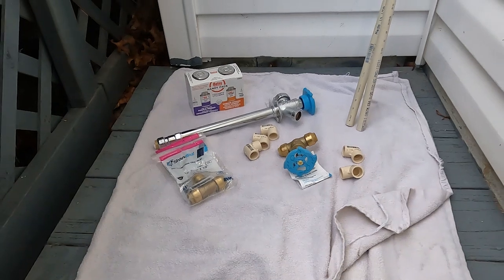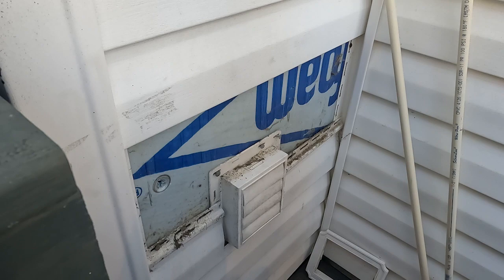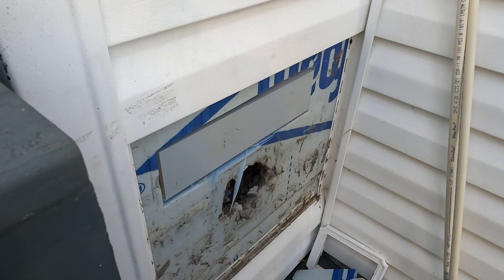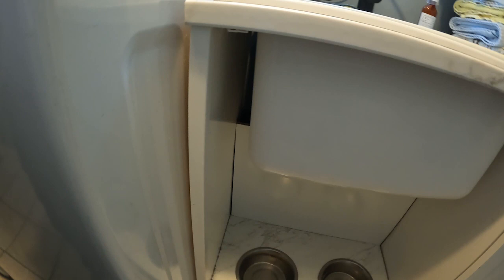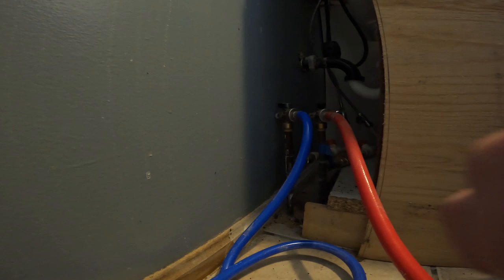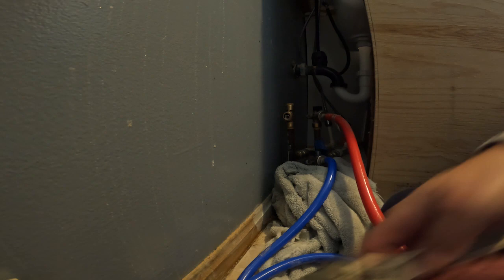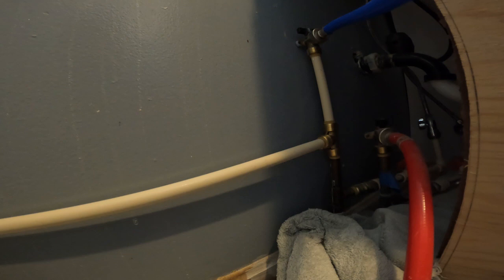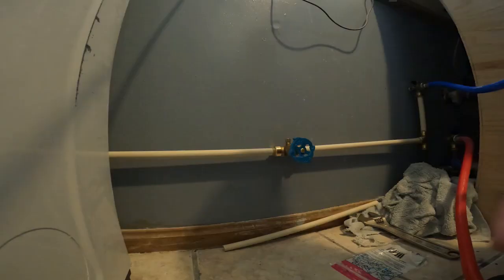Installing Sharkbite Frost Free Sillcock Outdoor Spigot, Tee, and Stop Valve - New Work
Frost Free Sharkbite Sillcock Spigot:

SharkBite Stop Valve:

SharkBite Tee

SharkBite Removal Tool:
Equipment we use:

Canon T6 Camera:

Go Pro Hero 10:

Overhead Tripod Desk Clamp:

Neewer Camera Rig:

58mm Vivitar Professional UV CPL FLD Lens Filter Kit